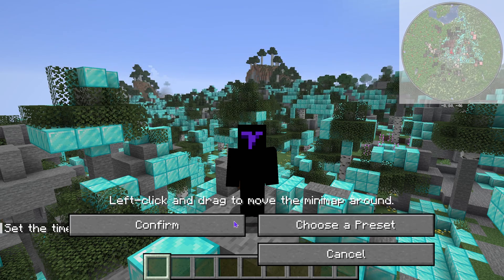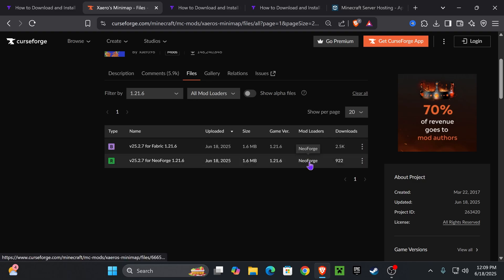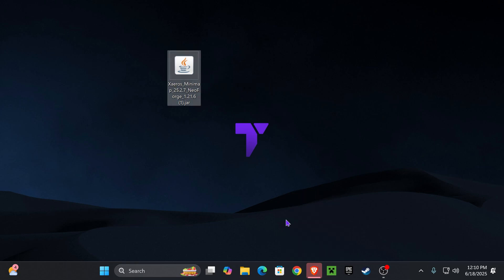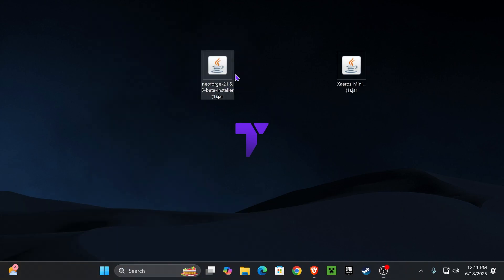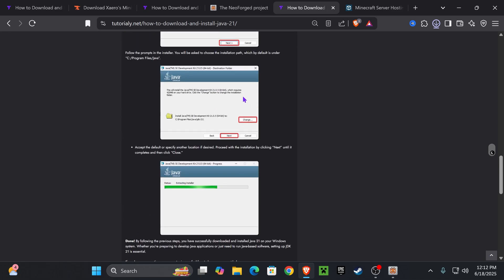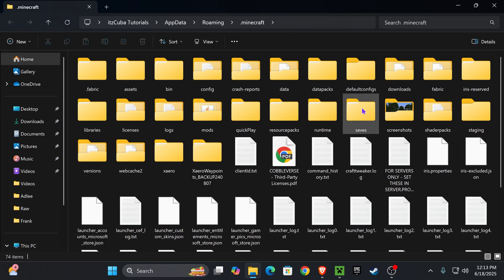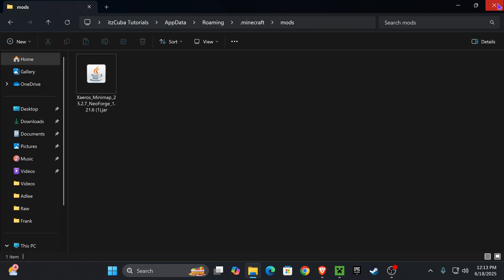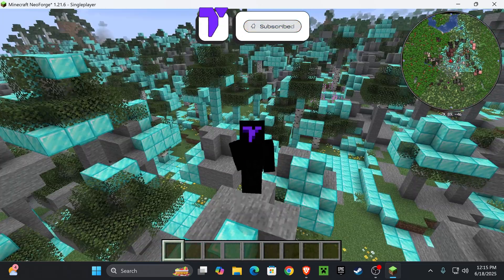How to Download & Install Xaero's Minimap for Minecraft 1.21.6 (Forge and Fabric)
Learn how to download and install Xaero's Minimap for Minecraft 1.21.6 using Forge or Fabric in this quick and easy step-by-step guide.

💡 INFO 💡

Learn how to download & install xaero's minimap 1.21.6 for Minecraft 1.21.6. This simple step by step on how to add xaero's minimap 1.21.6 to minecraft guide will help you install xaero's minimap 1.21.6 and get xaero's minimap 1.21.6 working in Minecraft 1.21.6

The mod Xaero’s Minimap 1.21.6 is a Minecraft 1.21.6 mod that adds a minimap to the game interface. The minimap shows the surrounding terrain, including nearby mobs and players, and can be customized with different display options. Xaero’s Minimap 1.21.6 is compatible with both the single-player and multiplayer modes of Minecraft 1.21.6, and is popular among players who enjoy exploration and navigation in the game. The mod is named after its creator, Xaero, who has also developed other popular Minecraft mods.